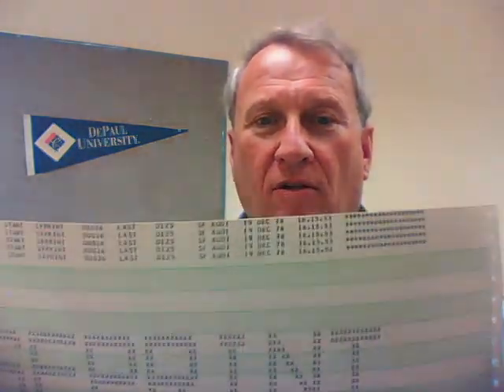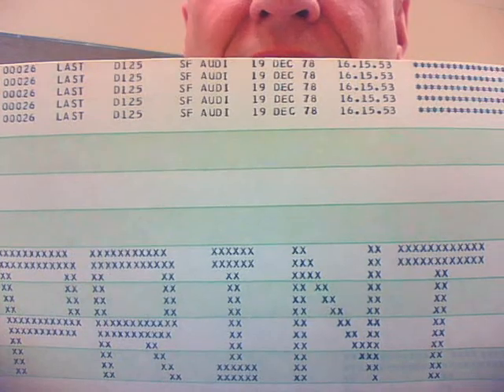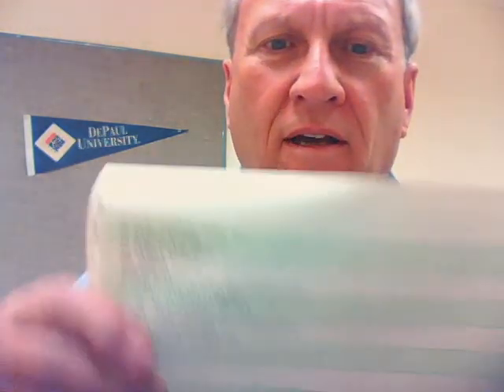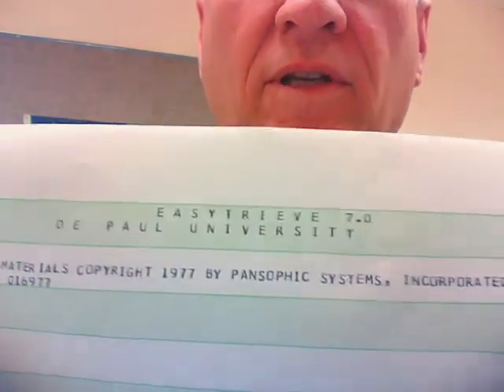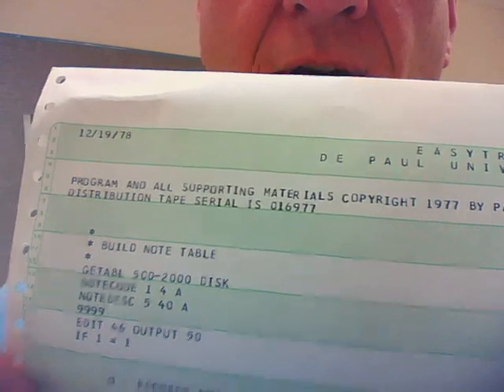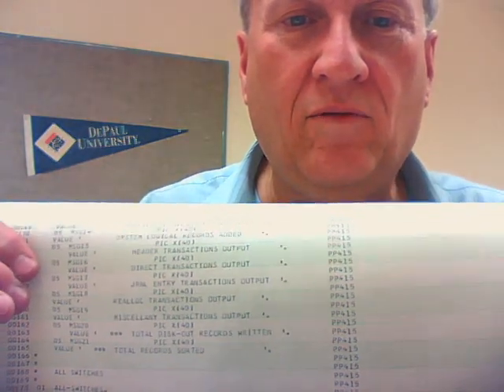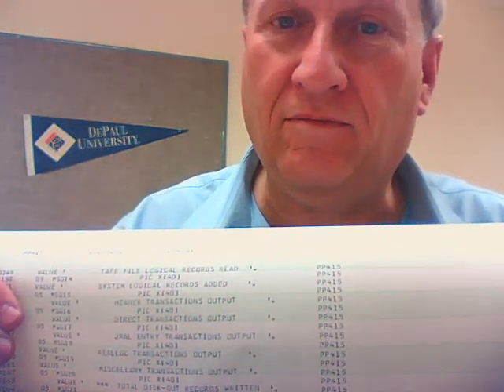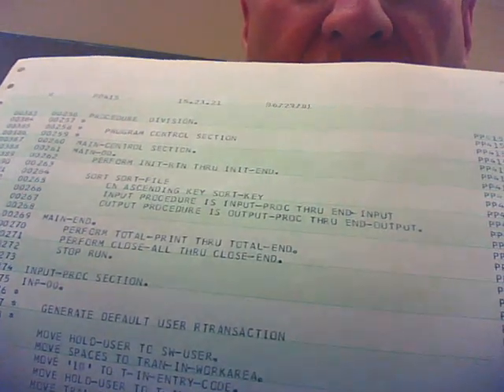Computer output and programming in the old days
Jim Janossy shows you what old mainframe computer "greenbar" printout, computer control language, and programs looked like before personal computers became available